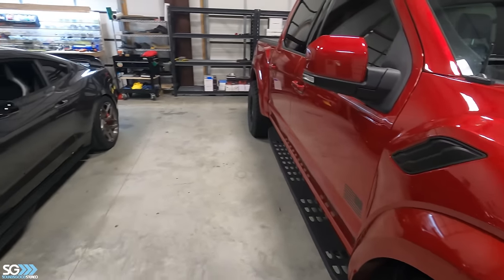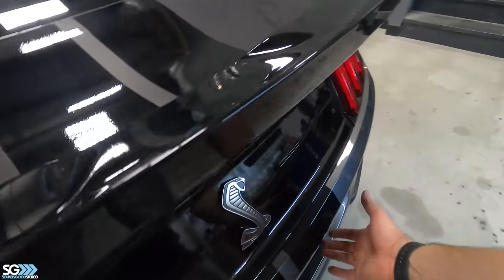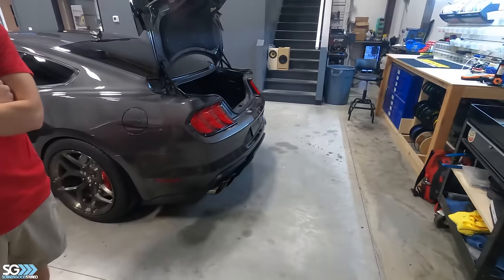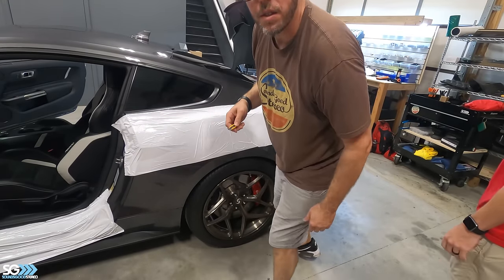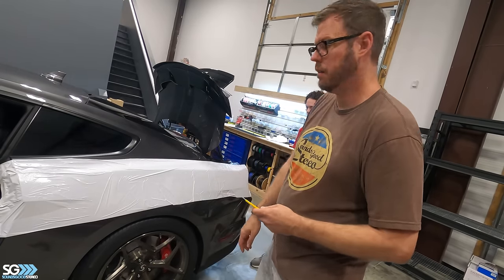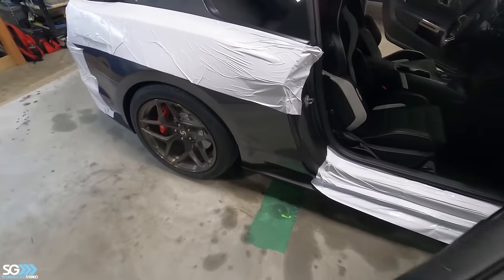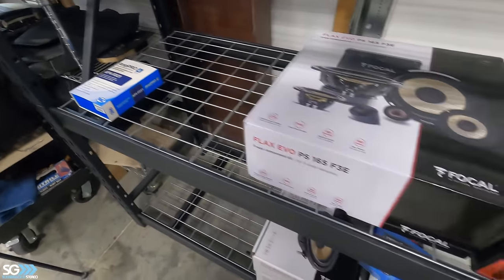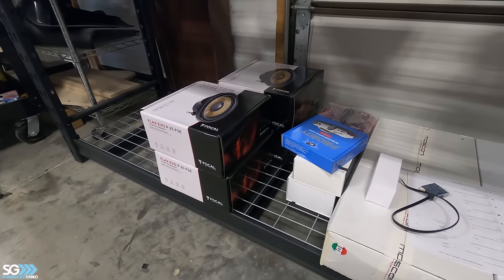2020 Ford Mustang GT500 Shelby Custom Stealth $20K Stereo System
This is a one-part video of a 2020 Ford Shelby GT500 Mustang we just completed for a complete custom stealth stereo system upgrade. This video is an overview of the work we did to upgrade this car. From the custom enclosure to factory mounting of speakers. Enjoy the video!

Equipment List:

--Speaker Adapter Plates for the 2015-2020 Ford Mustang (6.5-inch)

-- SQL Audio Multi-Layer Sound Treatment (Used one bulk kit)

--Front Speakers
Focal K2 Power ES 165 KX3 3-Way Component Kit

--Rear Speakers
Focal PC165FE Flax EVO Series 6.5-inch 2-Way Coaxial Speaker Kit

--OEM Signal Integration
PAC Audio AP4-FD21

--Speaker Wire Integration
Pac Audio APH-FD01 Speaker Connection Harness

- Amplifiers
Two Mosconi Pro 530 5ch Sound Quality Audiophile Grade Amplifier

--Digital Sound Processor for Tuning
Mosconi 8to12 Aerospace

--Subwoofers
4 x Focal Flax P25FSE EVO Series

All of the tuning, installation, and fabrication is done by our team. Learn about us at

Chapters
00:00 Project Overview
2:35 Sounds Good Stereo Intro
3:17 Vehicle Protection
6:18 Equipment List
10:30 Vehicle Disassembly
10:59 Behind the Door Cards
19:27 Sound Treatment
21:13 Custom Subwoofer Trunk Fabrication
2:18:24 Truck Final Overview
2:26:11 Tweeter Installation
2:33:18 Final Overview

Music

Get Clean Air (JFB Remix) by Stickybuds, Burro Banton, JFB
License ID: 65VgWBBQXxP